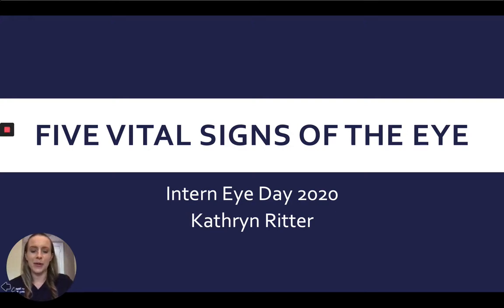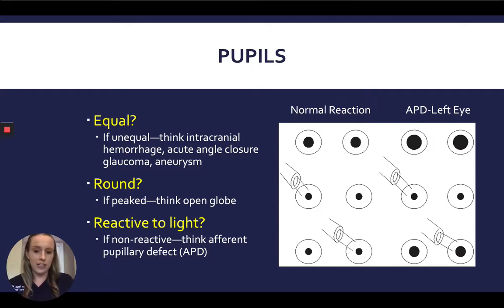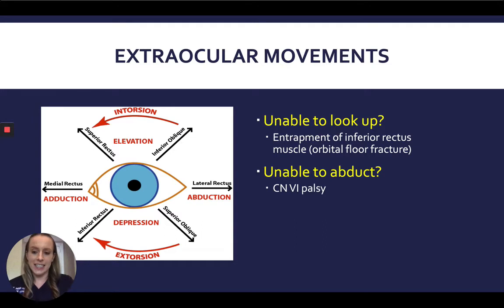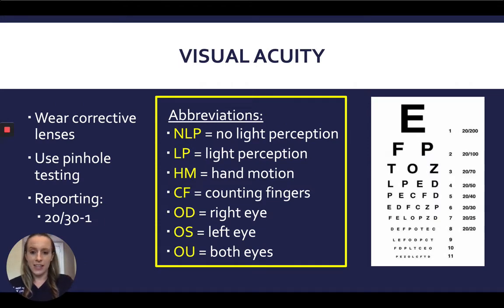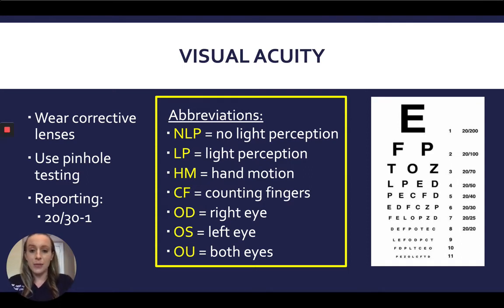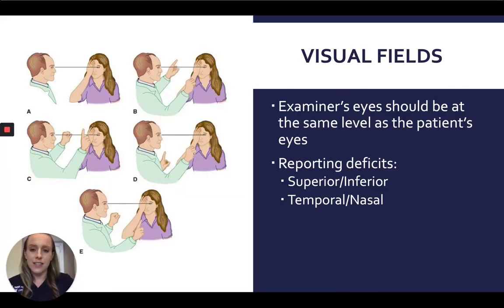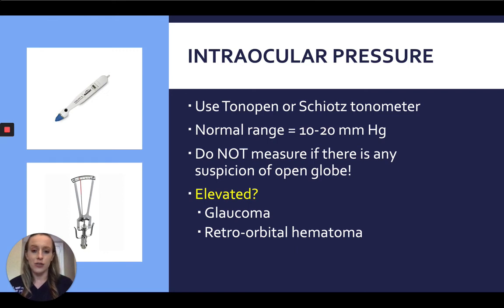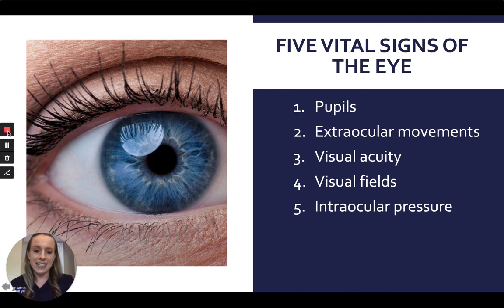5 Vital Signs of the Eye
This is for Vanderbilt Emergency Medicine only. The video describes the 5 vital signs of the eye